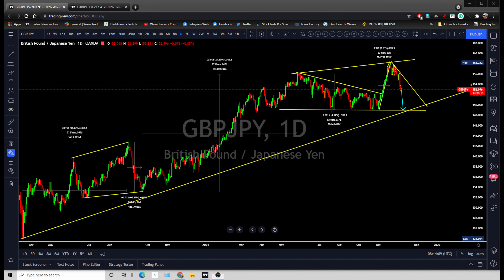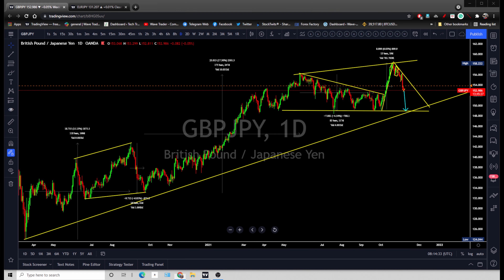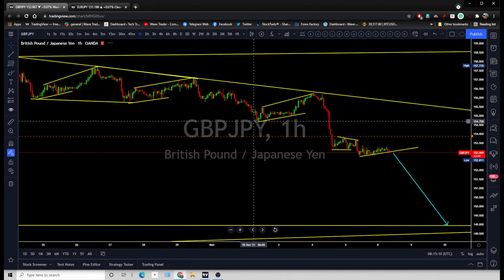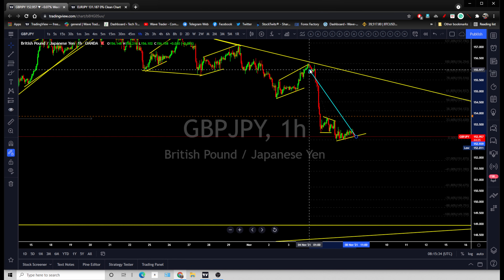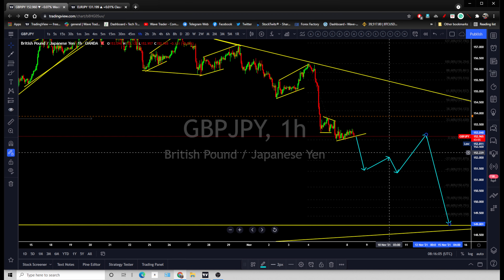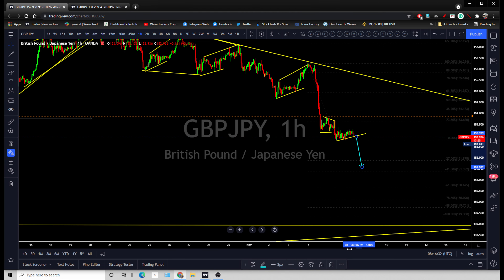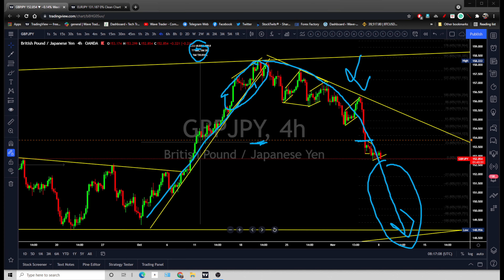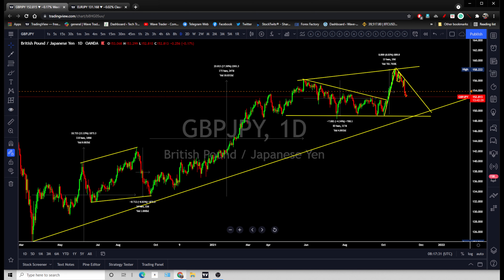GBPJPY The Big wave is happening now (update of the previous setup)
Watch analysis for setup.